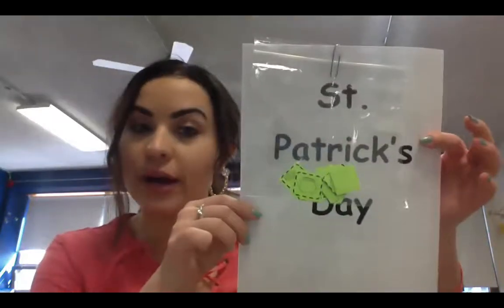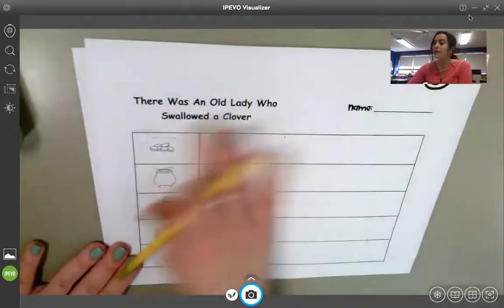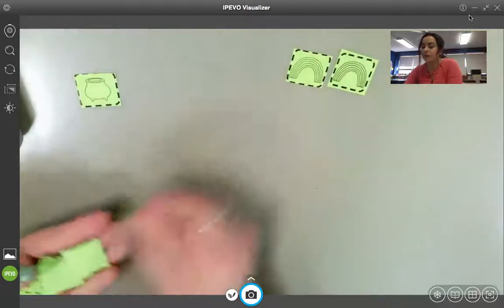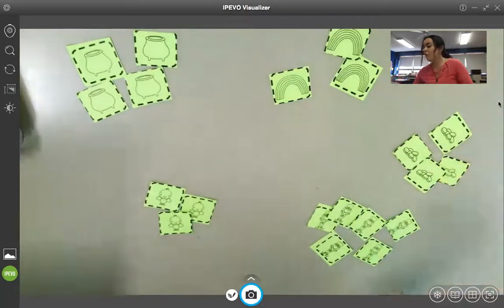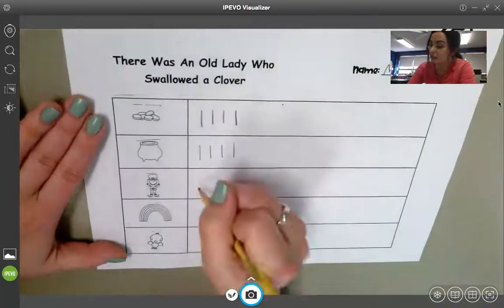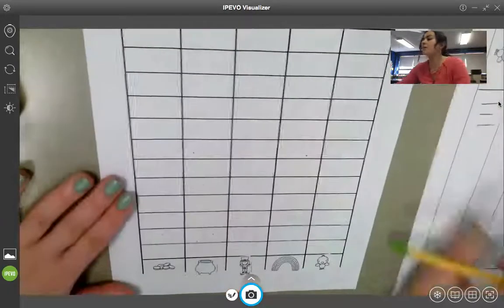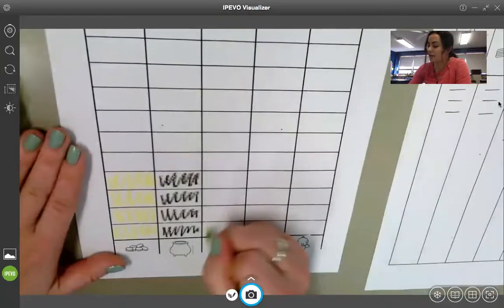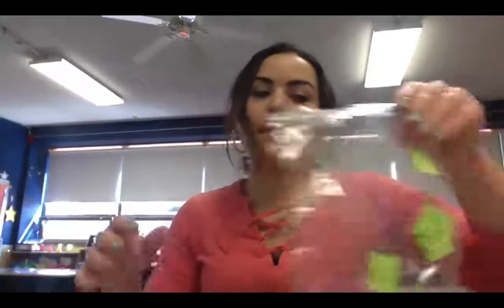Math- St. Patrick's Day Graphing for Mar. 17th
This is our Graphing Activity for Wednesday, March 17th, 2021.